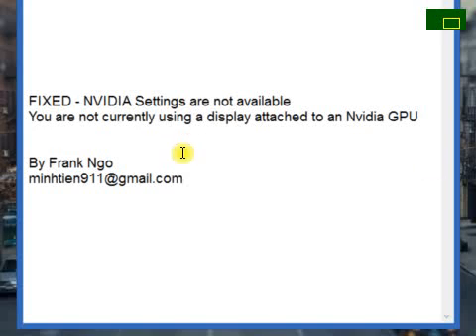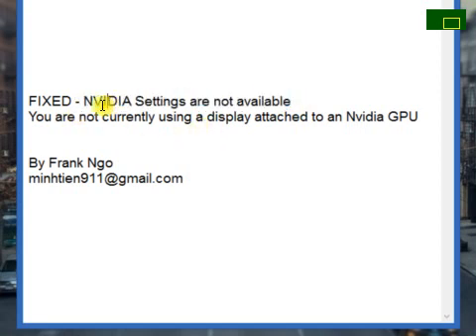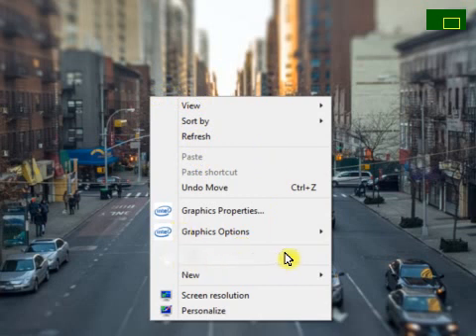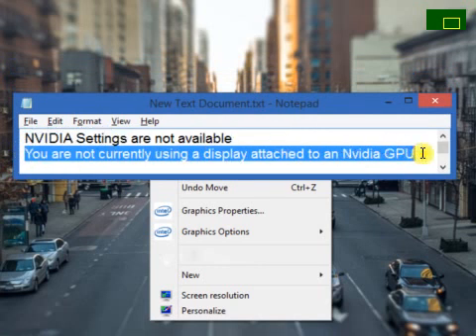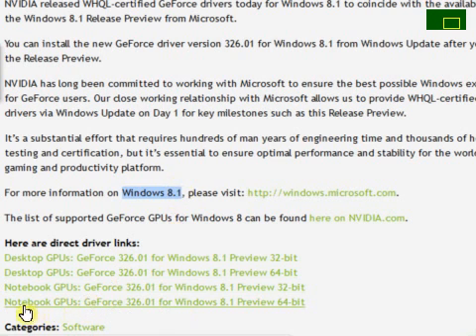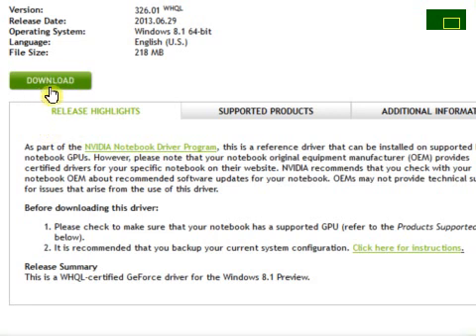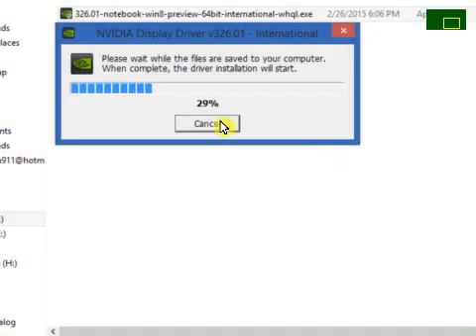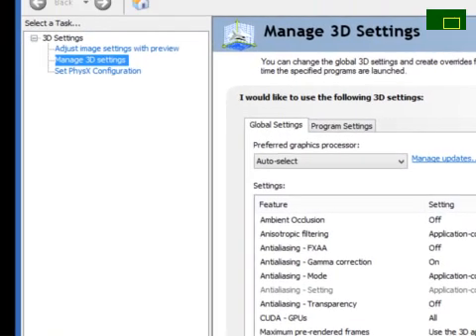[FIXED] NVIDIA Settings are not availble - You are not currently using a display attached to Nvidia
[FIXED] NVIDIA Settings are not availble. You are not currently using a display attached to a Nvidia GPU.